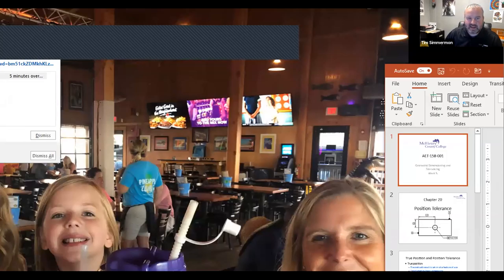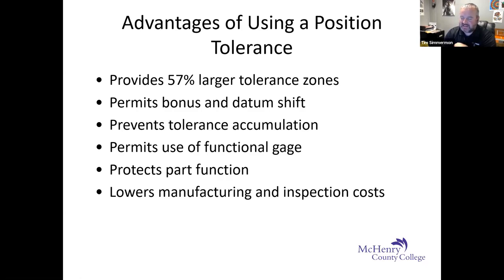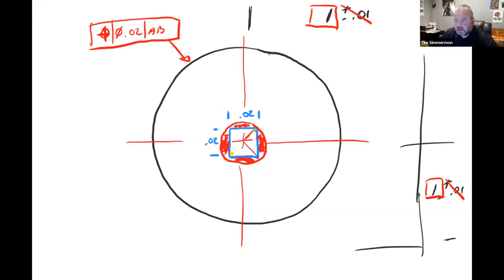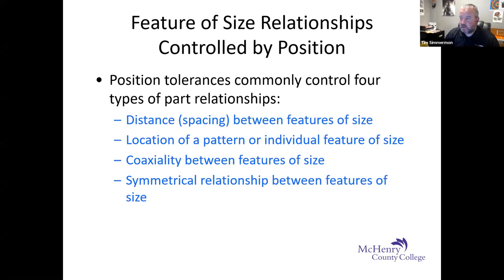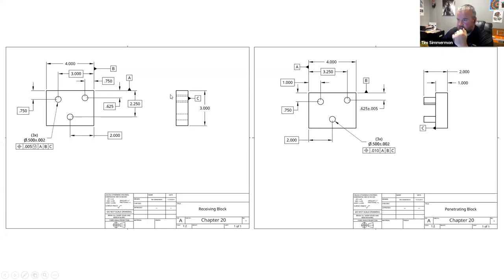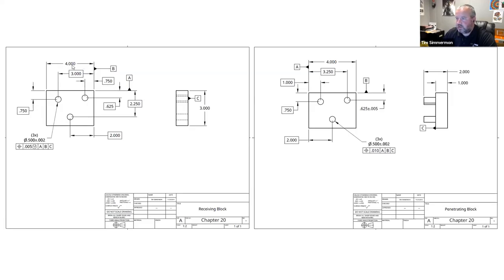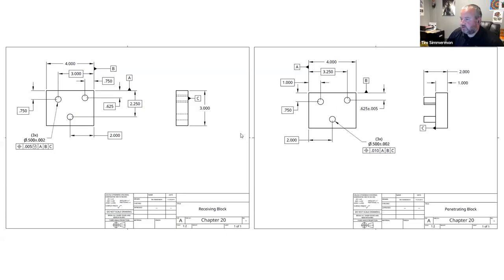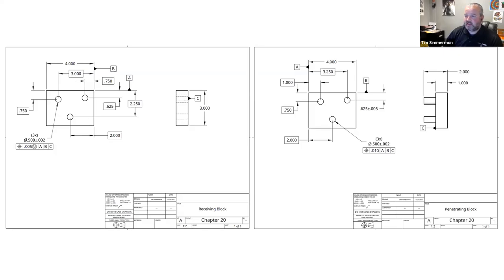AET 158 Summer 6 17 2020